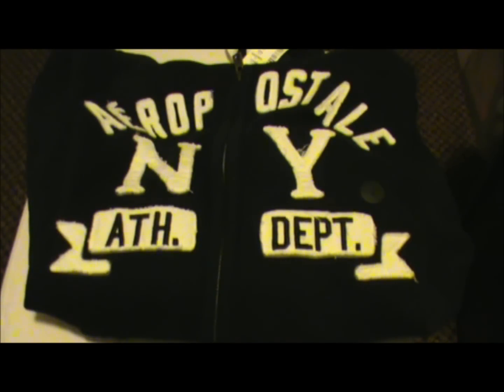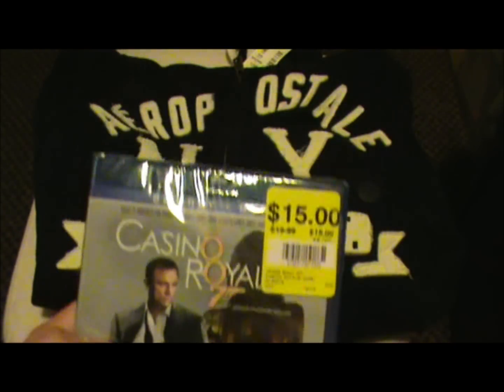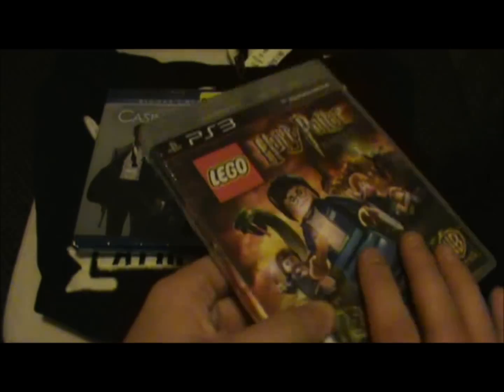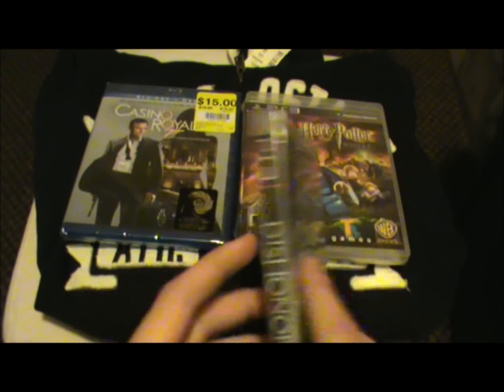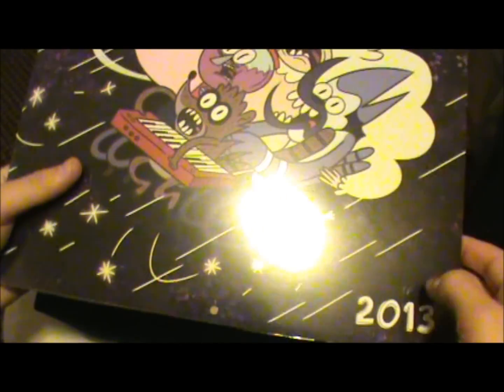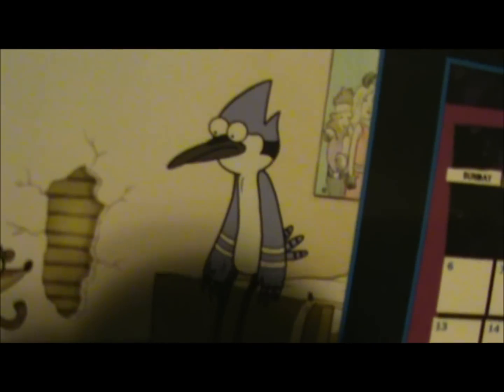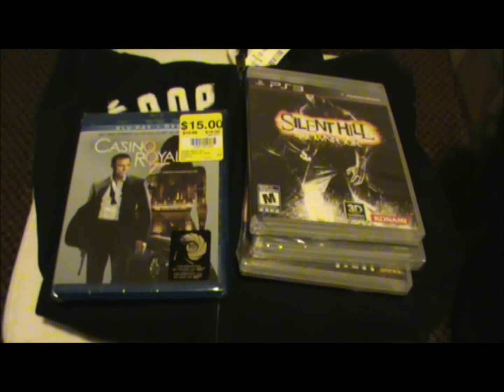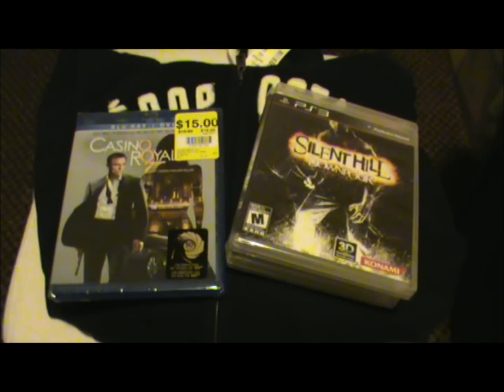Boxing Day Pickups 2012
Hey YouTube. Check out what I got in the Boxing Day sales!